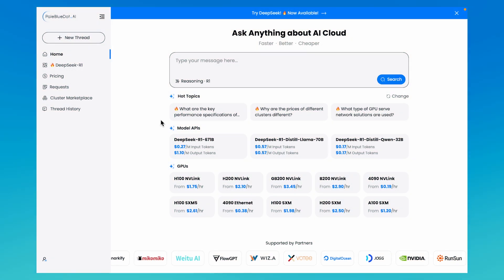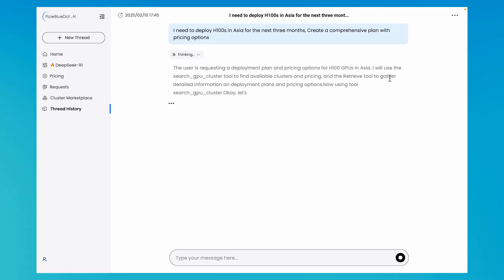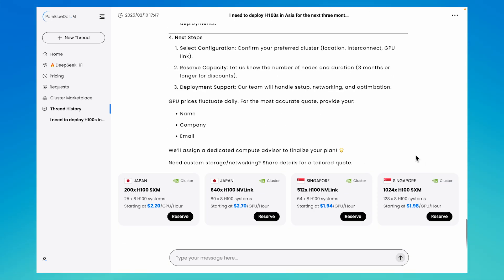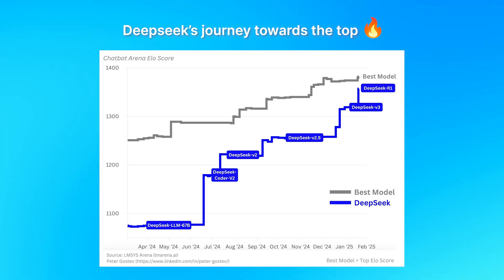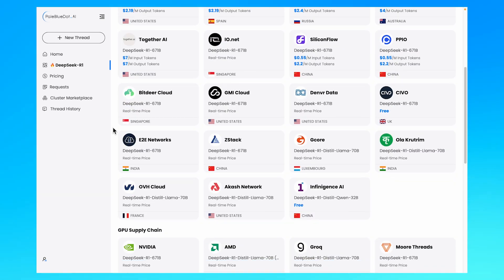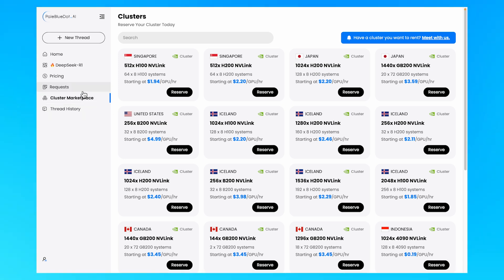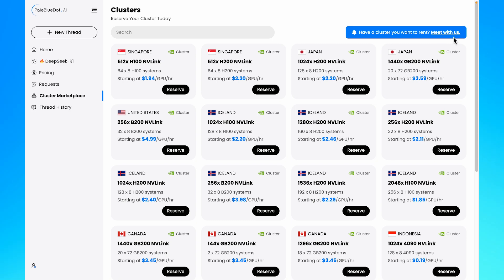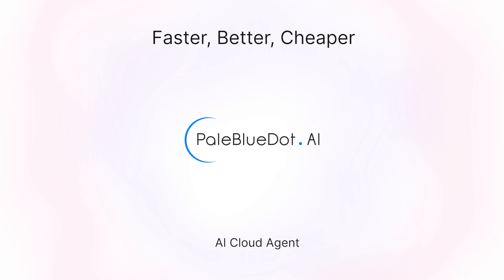Dot-1: the First AI Cloud Agent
PaleBlueDot AI Releases Dot-1 : The First AI Cloud Agent

PaleBlueDot AI, Silicon Valley’s leading AI Cloud Agent Platform that connects AI cloud resource suppliers and customers has just announced it is accelerating its mission “to power the intelligence that drives AI Innovation” with an exciting new product release.

Today, we launched Dot-1, the latest version of our AI Cloud Agent and we are the first AI Cloud Agent on DeepSeek-R1 671B. Dot delivers optimized compute that is faster, better, and cheaper, ensuring unmatched efficiency for AI cloud deployment.

Dot-1 also enables the rapid integration of the SOTA open-source models, commencing with the new DeepSeek-R1 ‘Thinking Model’ within customer deployments, allowing engineers, founders and business owners to rapidly trial this pioneering breakthrough technology.

In addition, we offer free access to the latest and most comprehensive dashboard of cloud providers running DeepSeek globally. Through this one stop gateway, you can effortlessly find all providers that support DeepSeek-R1 deployment, helping you significantly reduce time costs and improve efficiency.

Once you have acquired all the information and knowledge you need about the AI Cloud industry, and you’re looking for an AI Cloud partnership, you can click on our Cluster Marketplace feature. Here, you can search for global cluster prices and GPU models.

PaleBlueDot AI is an expert within the AI Cloud industry, with an extensive knowledge gained from successful GPU deployments to AI cloud technologies globally.

Dot helps engineers, startups, and enterprises customize their cloud deployment needs. Ask Dot to analyze specific requirements and ideate GPU deployment plans that is faster, cheaper, and more stable, all tailored to your business needs.

- Ask Anything: Dive into AI Cloud industry trends, real-time pricing insights, and technical deployment strategies.
- Access Expertise: Leverage a deep knowledge base spanning AI Cloud technologies, hyperscaler ecosystems, and emerging cloud markets.
- Customize Solutions: Design cost-efficient, high-performance global compute plans tailored to your unique needs.

DeepSeek Access：One Access, Hundreds of Choices

Dot-1 is designed to be your simple platform of choice to allow rapid access to open-source learning models, commencing with DeepSeek-R1. Use our dashboard to directly navigate 50+ global providers running the DeepSeek-R1 model, including: Hyperscalers; Neoclouds; GPU Supply Chains; Others

Stay updated in the fast-paced AI cloud ecosystem with DeepSeek Access to reduce the overall cost of ownership and increase deployment efficiency.

Sourcing with Cluster Marketplace：Real-Time Pricing for Global AI Cloud Resources

Sourcing the right GPU clusters with affordable pricing in specific regions across the globe can be tricky. We created Cluster Marketplace to solve this problem. It lets you browse for compute resources based on specific criteria, whether that’s by GPU model, region, or deployment size. Need GB200 GPUs? Looking for resources anywhere in the world today? The Cluster Marketplace makes it easy to filter your search and access a comprehensive list of global computing options.

We understand that a challenge also exists in tracking cluster pricing and service fees - a dealbreaker for many engineers and startups. By offering the ability to compare GPU prices and vacancies across global clouds, we help them secure the lowest pricing and ensure they are getting the most stable and secure resources for their cloud deployments.

If you can't find exactly what you're looking for in the Cluster Marketplace, just complete a Cluster Request to submit your specific requirements, and we will have one of our experts contact you as soon as possible.

About PaleBlueDot AI: PaleBlueDot AI is a leading AI Cloud Agent platform dedicated to connecting and empowering AI cloud resource suppliers and customers. By providing innovative solutions that simplify cloud resource deployment, we help businesses accelerate their AI-powered innovation. Our mission is to power the intelligence that drives progress across industries and technology domains worldwide.